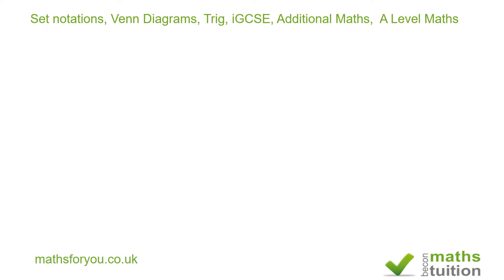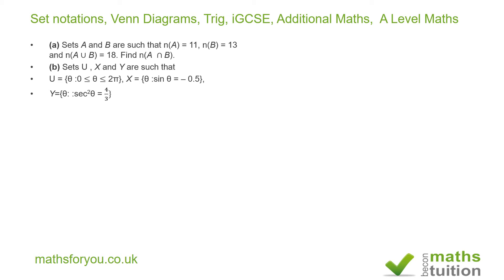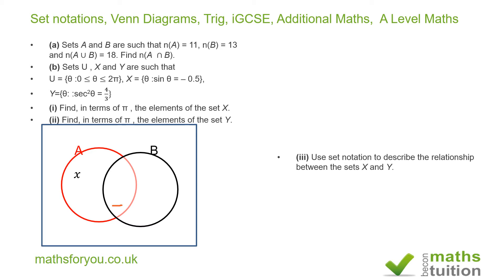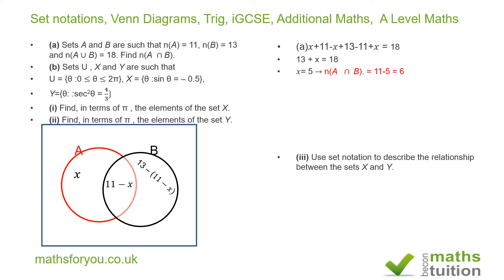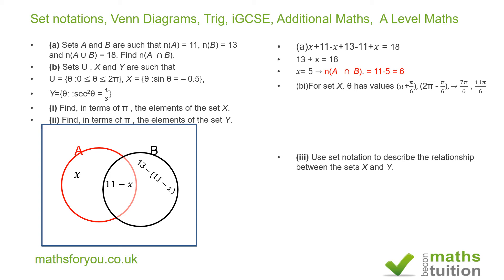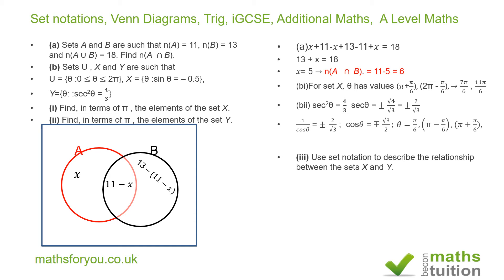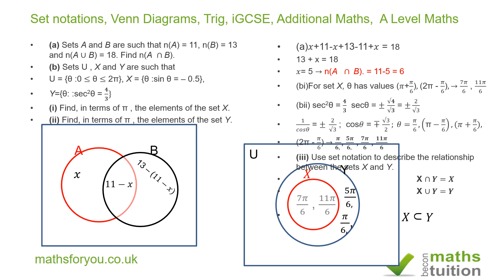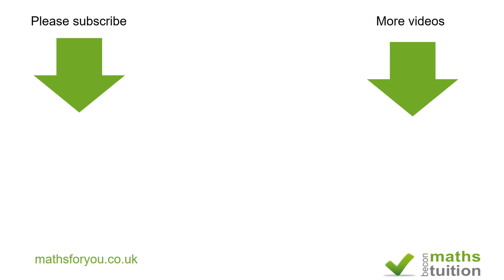Set notations, Venn Diagrams, Trig, iGCSE, Additional Maths, A Level Maths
(a) Sets A and B are such that n(A) = 11, n(B) = 13 and n(A ∪ B) = 18. Find n(A  ∩ B).
(b) Sets U , X and Y are such that
U = {θ :0 ≤ θ ≤ 2π}, X = {θ :sin θ = – 0.5},
Y={θ: :sec2θ = 𝟒/𝟑}
(i) Find, in terms of π , the elements of the set X.
(ii) Find, in terms of π , the elements of the set Y.
(iii) Use set notation to describe the relationship between the sets X and Y.